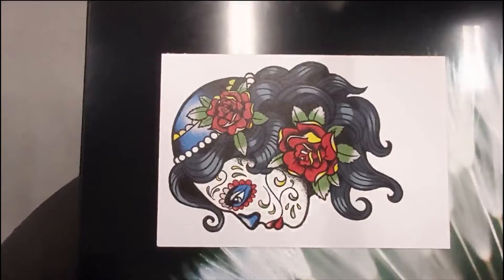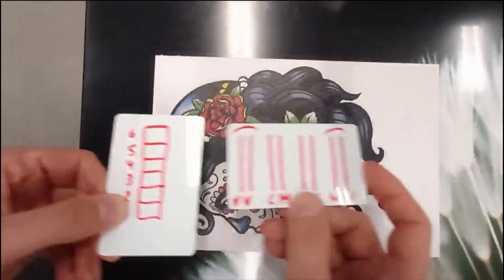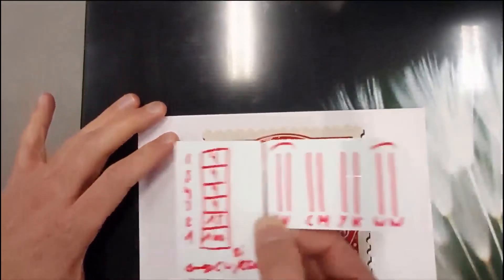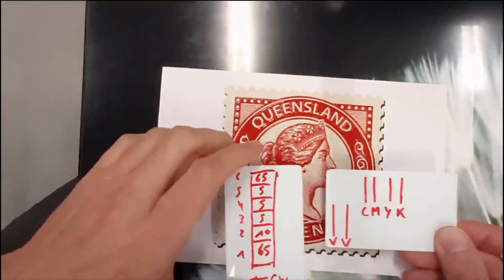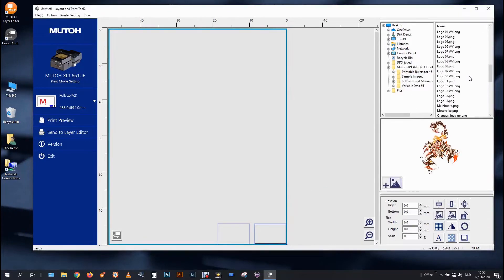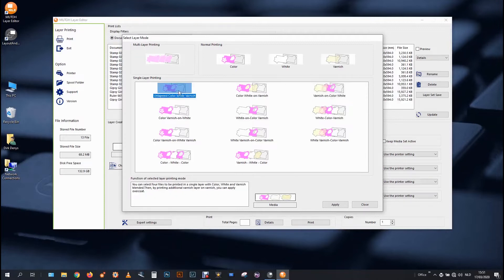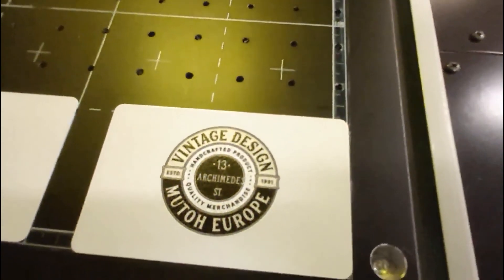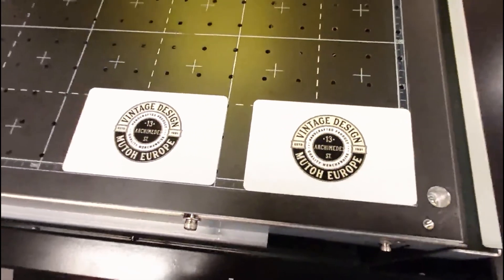XpertJet 461/661UF DTO printers – Instruction Video 6 - Local Dimming Control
Getting started with the XpertJet 461UF / 661UF direct to object LED UV desktop printers using Mutoh’s Layer Editor & Layout Tool?
Watch instruction video 6 for further information about local dimming control.
Make sure to watch all 9 XpertJet DTO instruction videos.